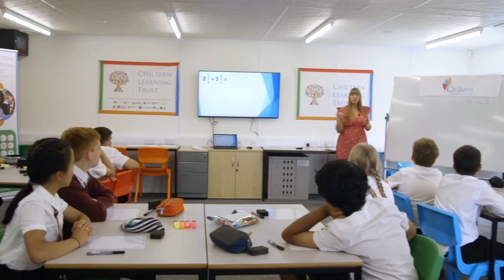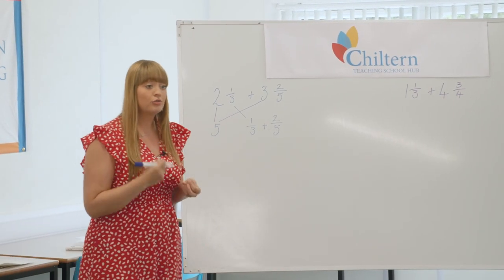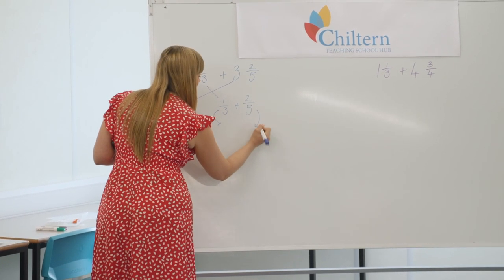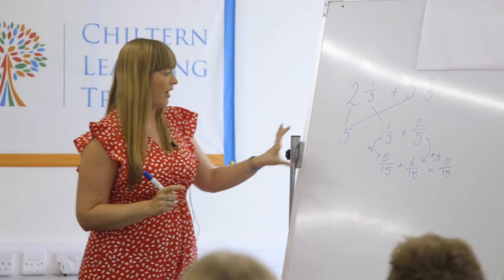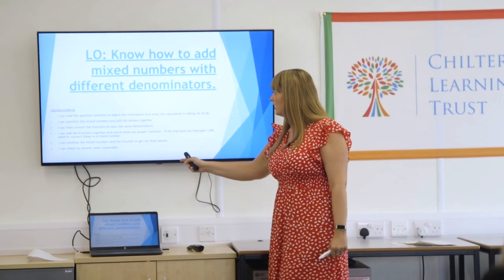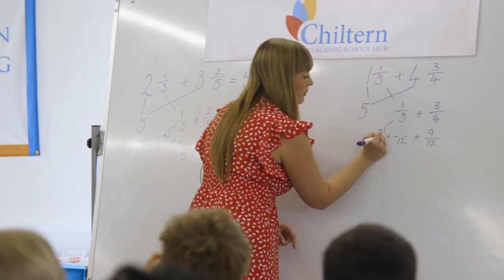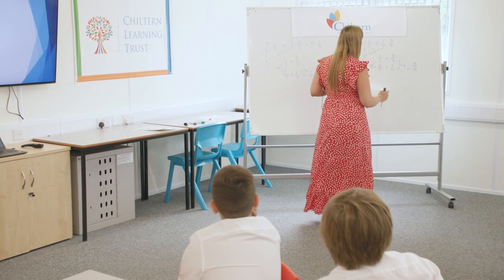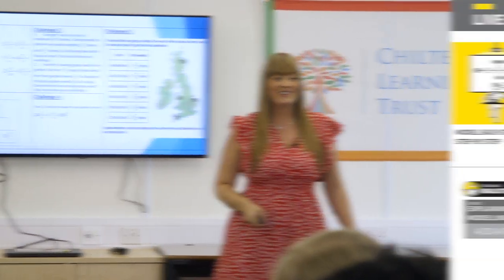CLTWalkthrus - Live modelling - trailer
These films follow a teacher exploring the implementation of a WalkThru technique in the classroom, followed by a coaching conversation with Tom Sherrington.

They have been designed as a tool to support both a greater understanding of the techniques used, as well as a model of how to support the teacher to reflect and refine their classroom practice further through an instructional coaching approach.

I hope what viewers will gain is a better understanding of how the steps in each walkthru can take shape in a classroom context.  The teachers have done a superb job of enacting the five-step techniques but they are not setting themselves up as exemplars, just people on a journey working on implementing a technique in the context of their subject.  In my coaching conversation, I've tried to start each discussion with a run-through of how each step manifested itself in the lesson snapshot.  This would not be typical of any subsequent coaching session but as it's the first time for me to meet the teacher in this situation, I am using the session as an opportunity to establish a shared understanding of the specifics of the Walkthru steps before focusing on developmental action steps for the teacher concerned.   However, once you take on board the very particular circumstances of these conversations, I hope what comes across is a spirit of positive engagement with precise praise followed by earnest probing and problem-solving leading to some specific actions steps, following the Bambrick-Santoyo coaching protocol that we advocate in our Walkthrus work.

Regards
Tom

Content of the CLTWalkThru videos remains the intellectual property of Chiltern Learning Trust and Tom Sherrington / WalkThrus. Any sharing of the content, recordings or access will be in breach of the Copyright, Designs and Patents act 1988 and the Intellectual Property Act 2014. Staff and students have not given consent for public viewing.